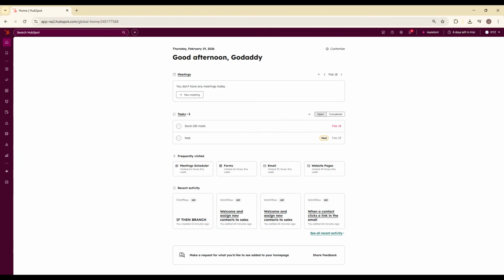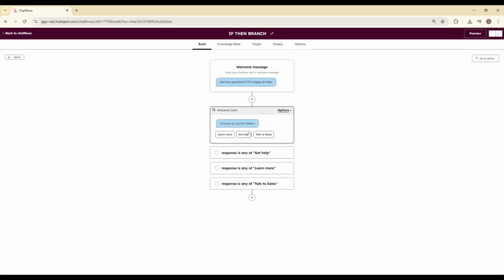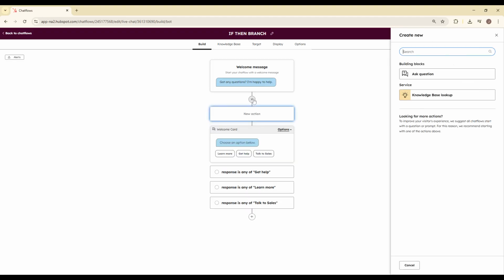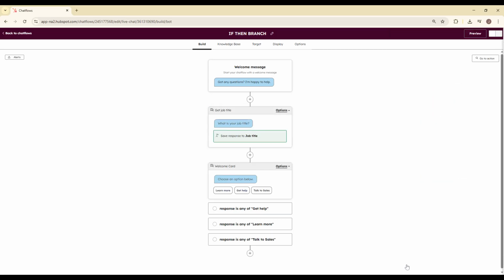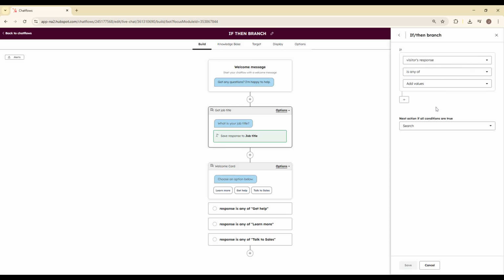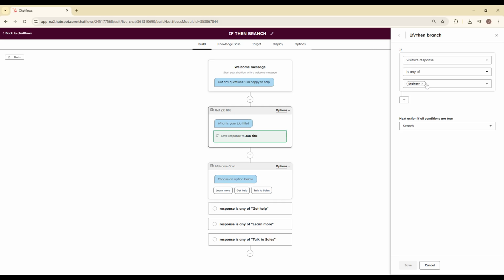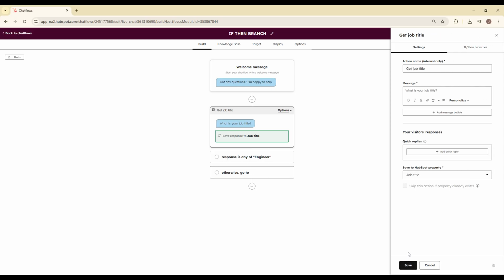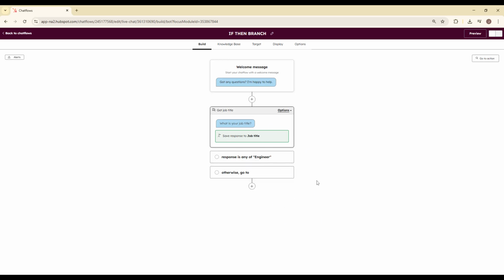How To Set Up An If-Then Branch For A Bot Action In HubSpot (2026 Easy Guide)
Learn how to create smart chatbot logic by setting up an if-then branch in HubSpot. This step-by-step tutorial walks you through building conditional bot actions inside Chatflows.

Timestamps:
0:00 Introduction
0:28 Navigate to Service → Chatflows
0:55 Open and Access the Bot Builder
1:18 Add or Select a Bot Action
1:52 Create a New Action
2:18 Manage If/Then Branches
2:46 Configure Conditions and Values
3:18 Set Branch Outcomes